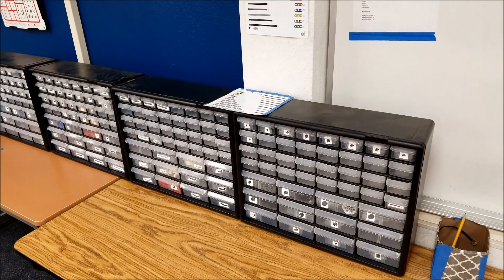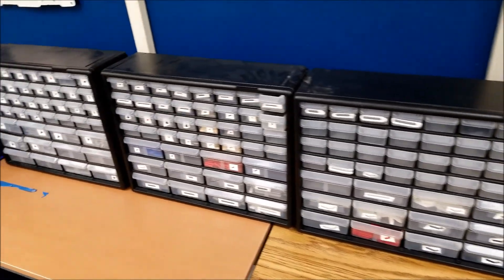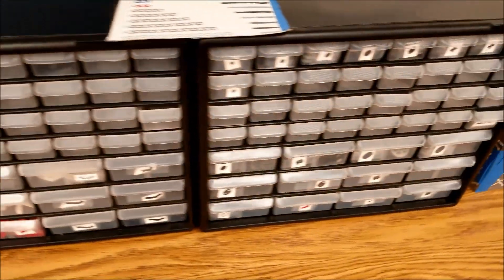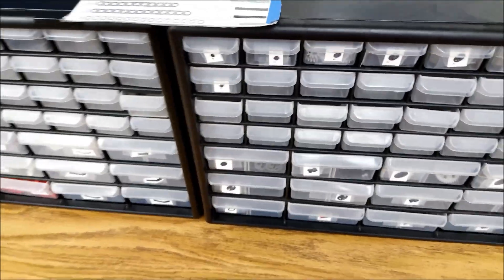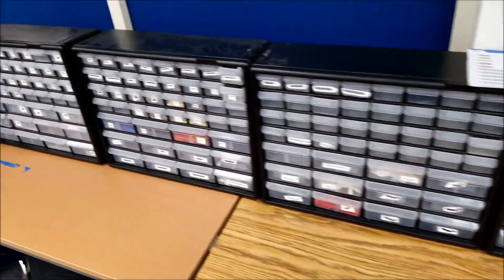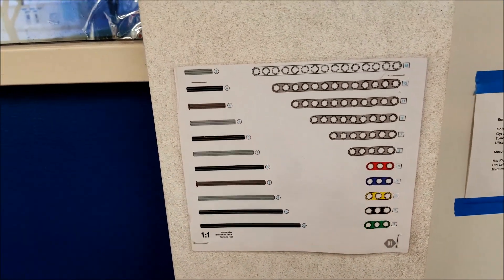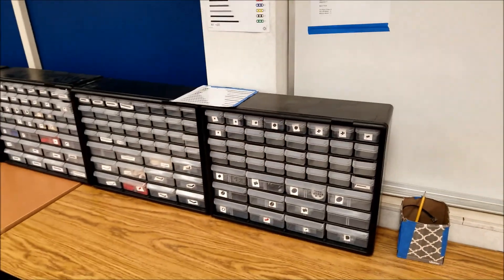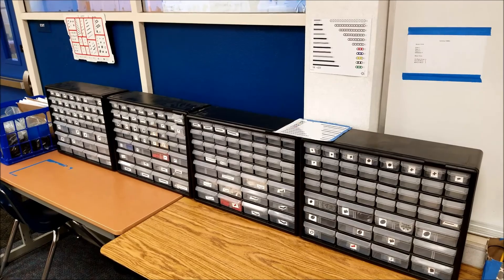"My Robotics Class Organizational Drawers and Other Hacks"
Hey guys!!  Some of you have asked about my Robotics class organizational drawers and other things to make life easier for students and the teacher!!!  Hope you enjoy!!!